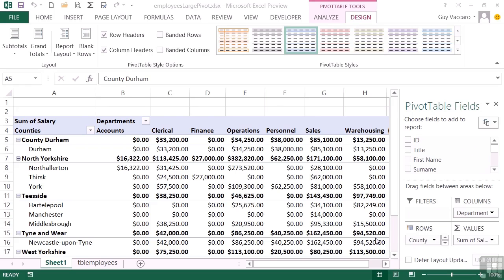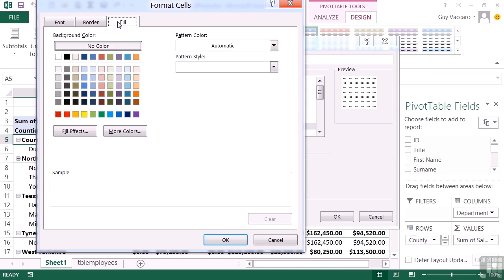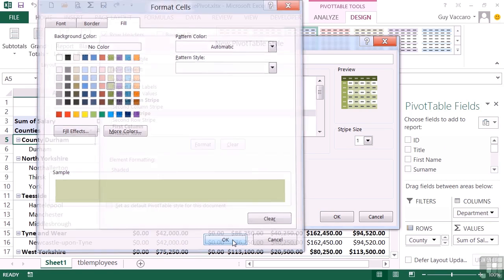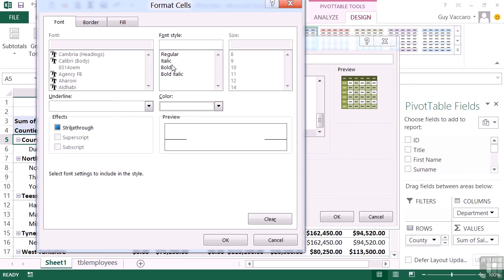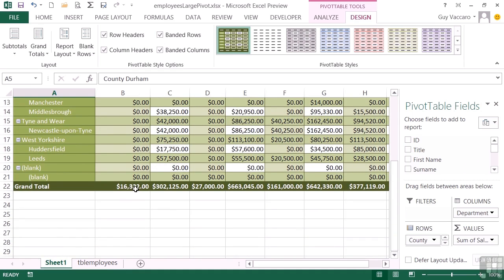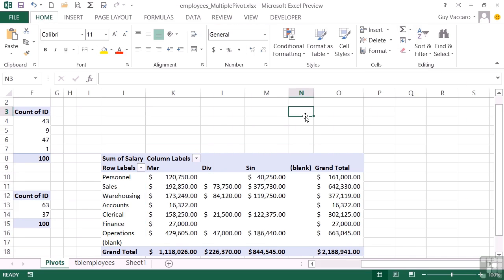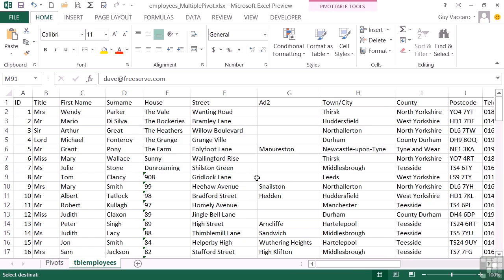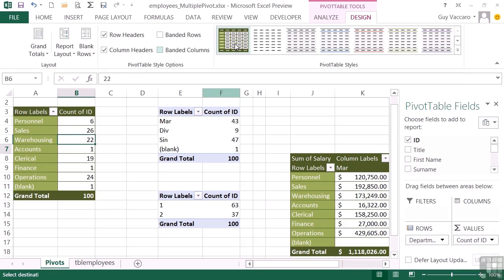15 15 Creating Your Own PivotTable Styles